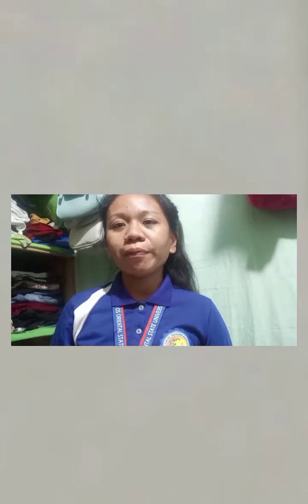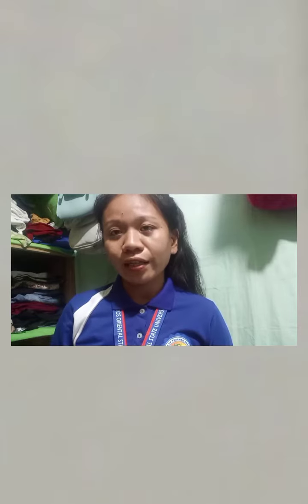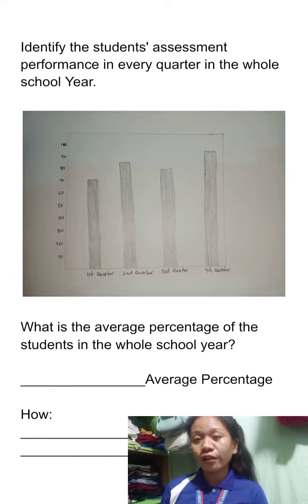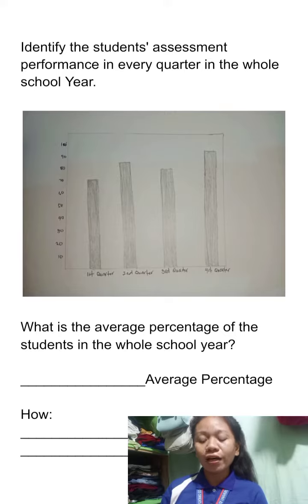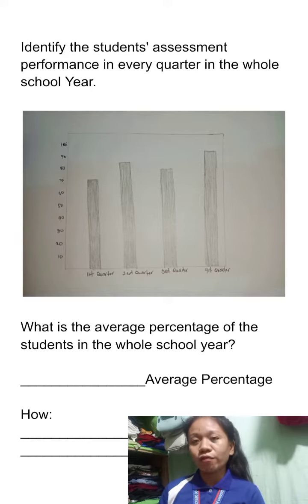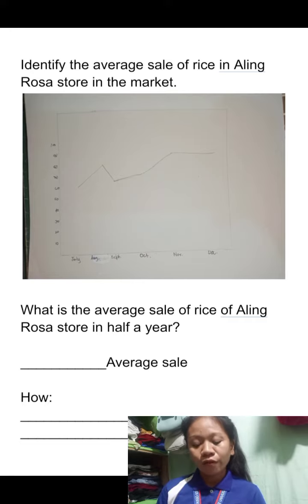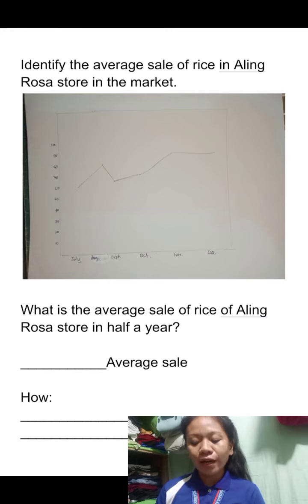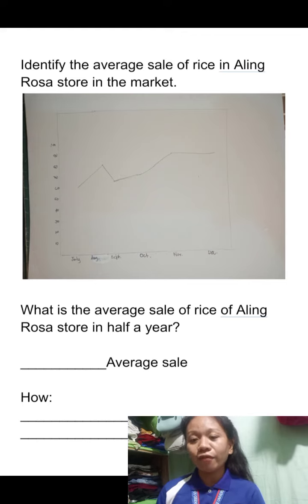Interpretive Exercise video clip